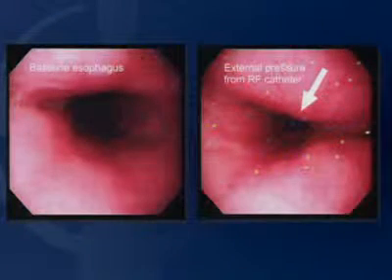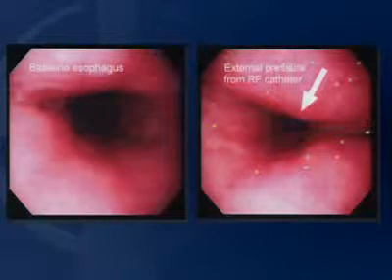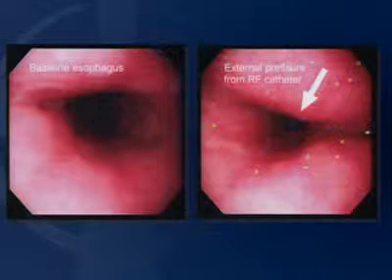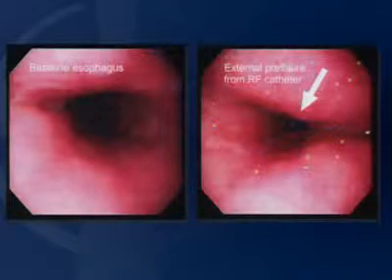Atrial Fibrillation Ablation part6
Atrial Fibrillation Ablation